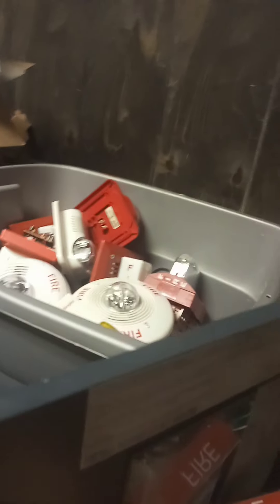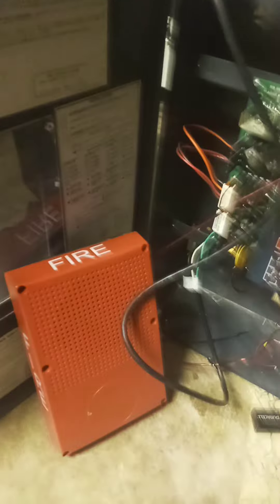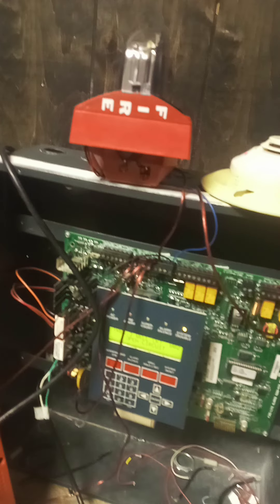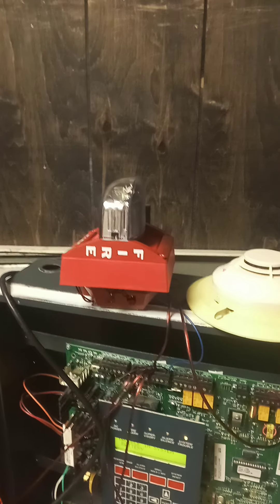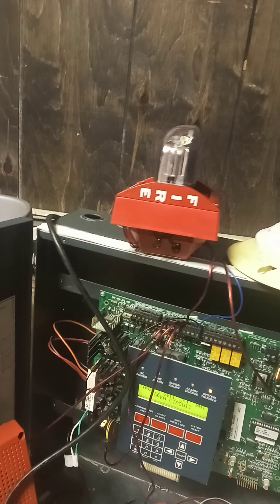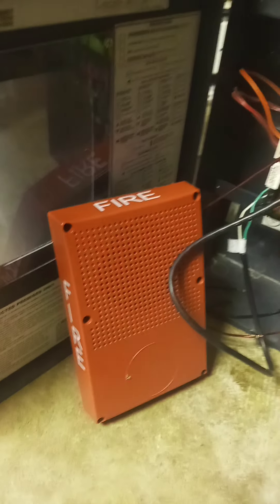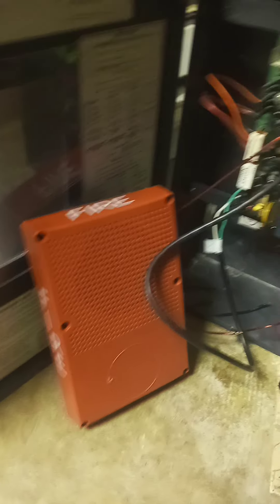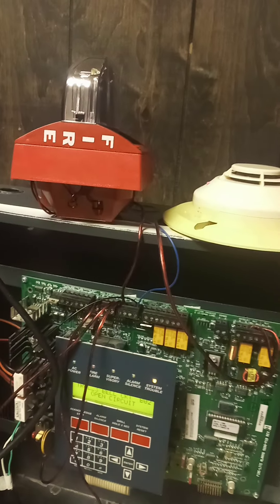System Test 17 Season 2 (EST Genesis weatherproof horn and System Sensor V4R24110ADA).